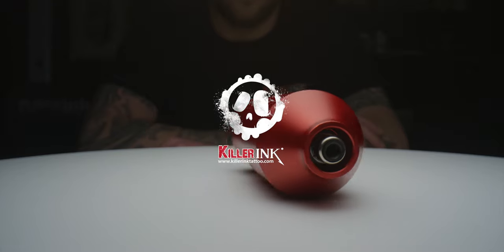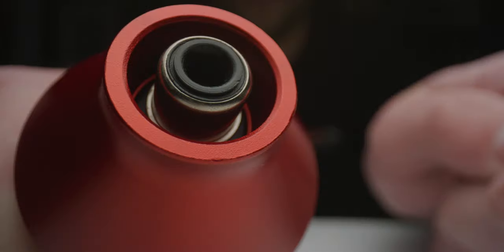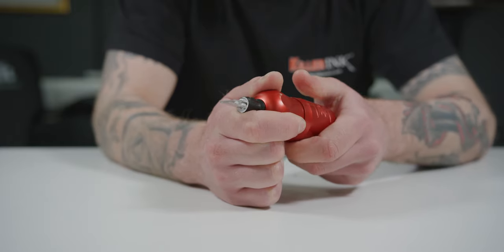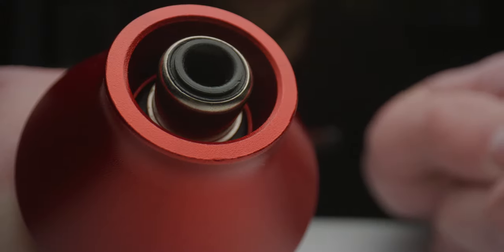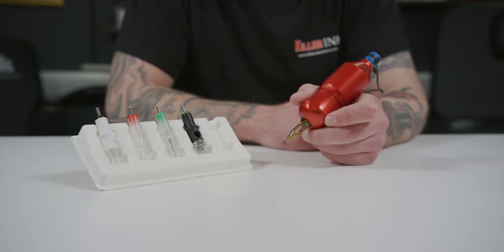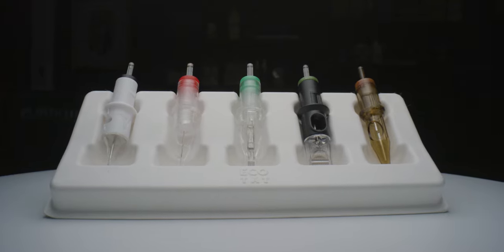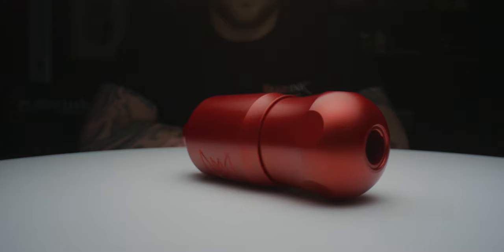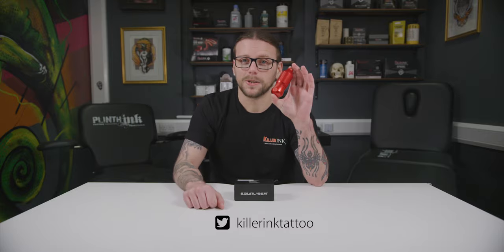Equaliser Drop Pen Tattoo Machine (KWADRON) | Review, Setup & Unboxing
We unbox, set-up and review the Equaliser Drop Pen tattoo machine from KWADRON and talk you through its features.

The Equaliser Drop Pen is a rotary tattoo machine with a compact, ergonomic shape that fits perfectly in your hand.

Measuring just 9 cm in length and 35 mm in width, the small size of the Drop Pen makes this machine perfectly balanced and helps to reduce fatigue during long tattooing sessions.

At the heart of the Equaliser Drop Pen is a 6 Watt motor that guarantees a hard hit and is suitable for pushing the machine to excel at any style of tattooing, whether it's lining, shading or colour packing.

Compatible with tattoo cartridges from all major brands.

Designed by KWADRON in Poland.

You can order the Equaliser Drop Pen from Killer Ink Tattoo

Hey guys, Liam from Killer Ink here, and today I’m going to be showing you the Equaliser Drop Pen.

Designed by KWADRON in Poland, the Equaliser Drop Pen is a rotary tattoo machine with a compact, ergonomic shape that fits perfectly in your hand.

Measuring just nine centimetres in length and 35 millimetres in width, the small size of the Equaliser Drop Pen makes it perfectly balanced and helps to reduce fatigue during long tattooing sessions.

At the heart of the Equaliser Drop Pen is a 6-Watt motor that guarantees a hard hit and allows the machine to excel at any and all style of tattooing, whether it’s lining, shading or colour packing.

The Drop Pen features a fixed 3.5 mm stroke and offers adjustable needle depth from zero to five millimetres. It also has a protected RCA connection here…

This cartridge-dedicated rotary is compatible with tattoo cartridges from all major brands, including KWADRON’s own branded versions, as well as those from the likes of Cheyenne, Magic Moon, Killer Ink, and DarkLab.

One of the smallest tattoo machines on the market, the Equaliser Drop Pen is available in three colours: Black, Grey, and Red, and can be ordered from Killer Ink via the link in the description below.

So what do you think of the Equaliser Drop Pen? Can you see it being your next rotary tattoo machine?